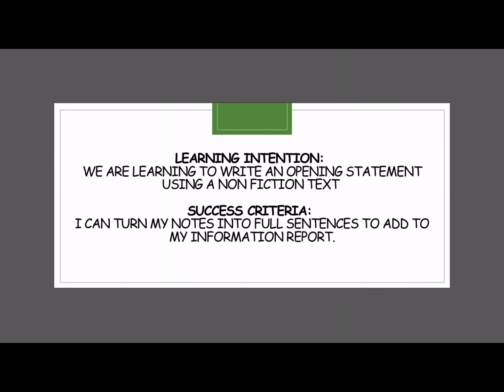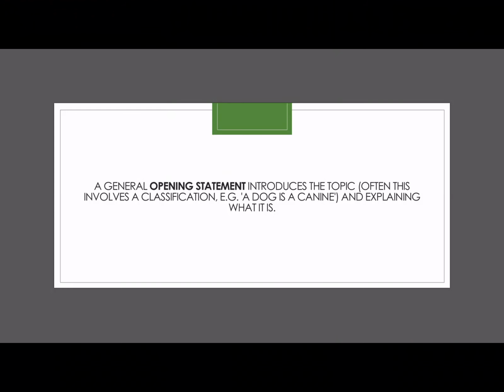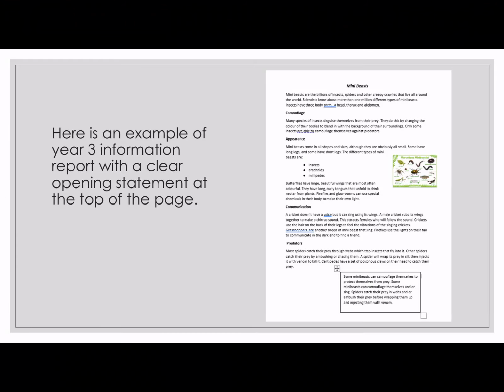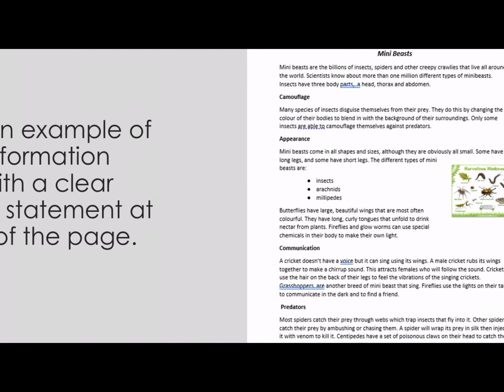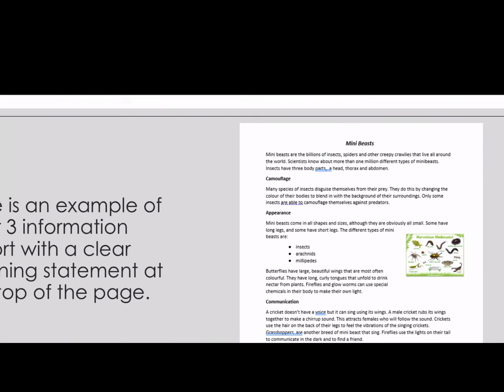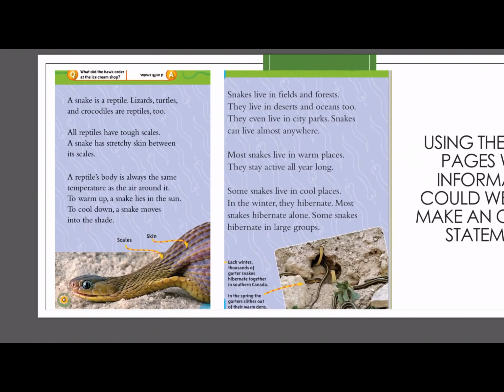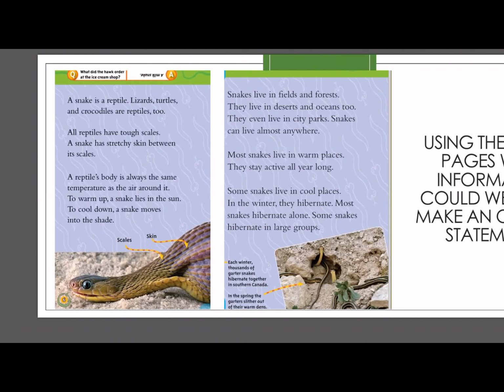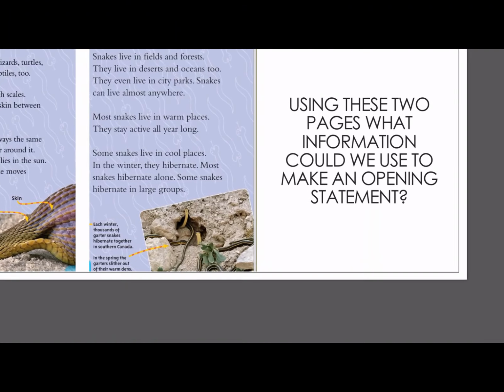Opening statements-information reports